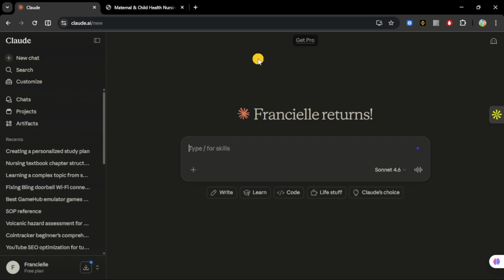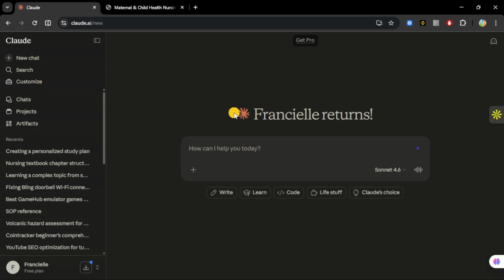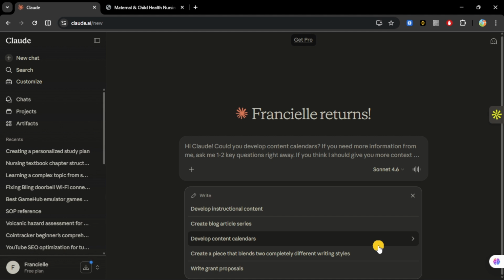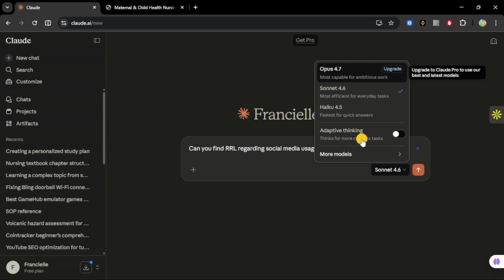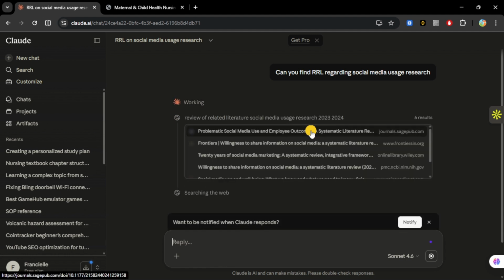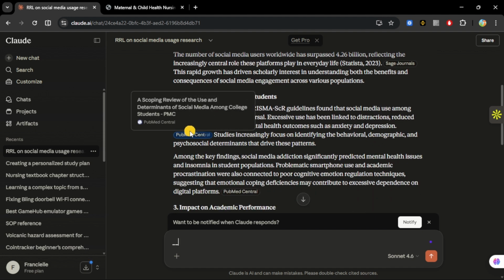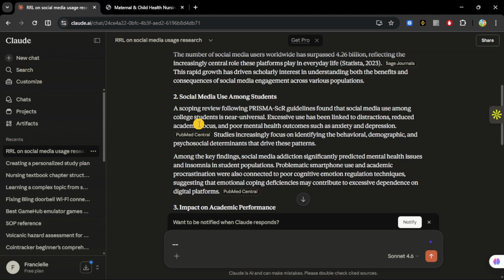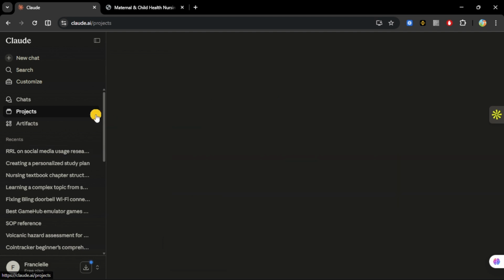Claude AI for Students Features, Access & Tips (NEW 2026)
Claude AI for Students Features, Access & Tips

Learn how students can use Claude AI for studying, homework, note-taking, essay writing, research, productivity, and more in this complete beginner-friendly guide. In this video, we break down Claude AI features, how to access Claude for free, the best tips for students, and how it compares to other AI tools in 2026.

🔥 In This Video:

Best Claude AI features for students
How to access Claude AI for free
AI study tips & productivity hacks
Using Claude for essays and research
Claude AI prompts for schoolwork
Claude AI vs ChatGPT for students
Best ways students can use AI in 2026

Whether you’re in high school, college, nursing school, or online classes, Claude AI can help you study smarter, save time, and stay organized.